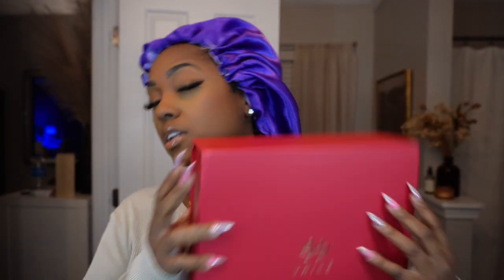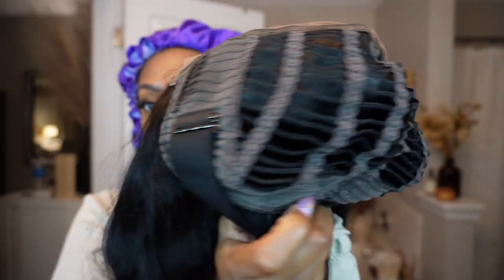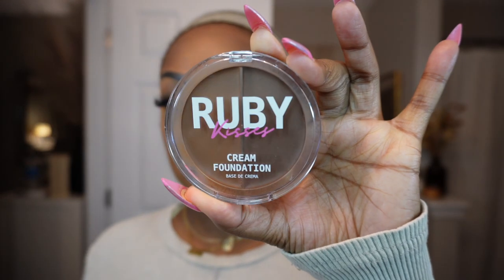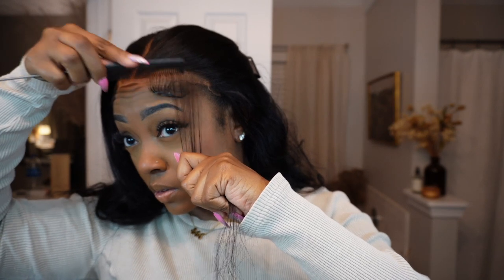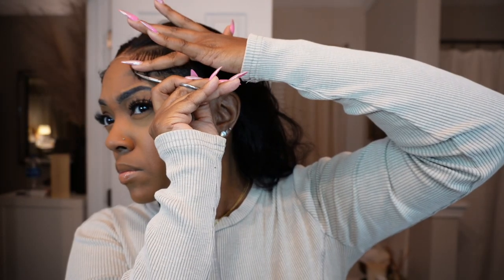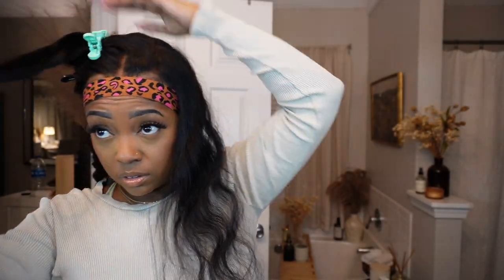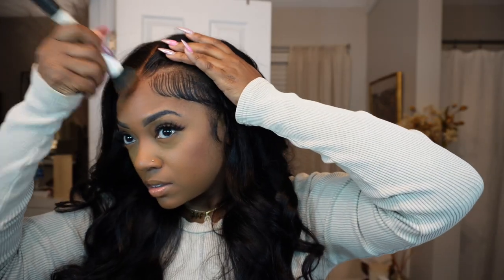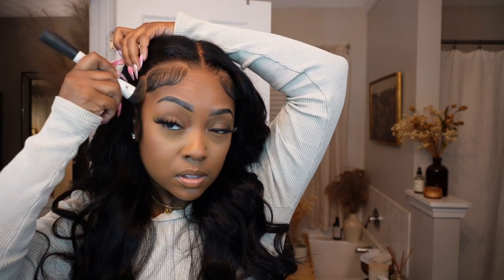Bye Bye Knots! Install this wig in SECONDS- PreBleached, PreCut, & Glueless wig ft Unice hair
48 Hours Delivery & Free Return Only for My subscribers Place Order